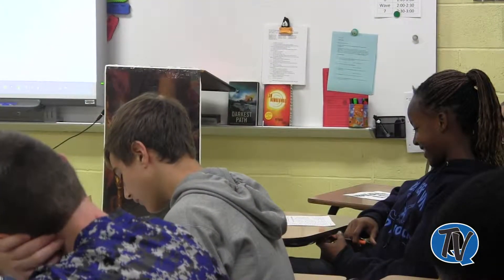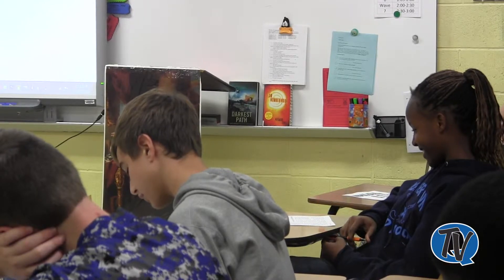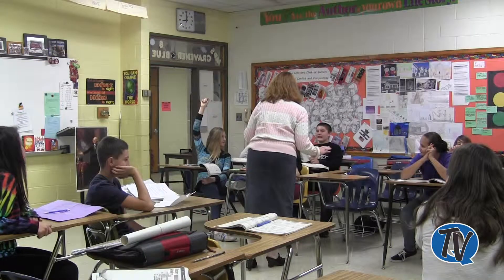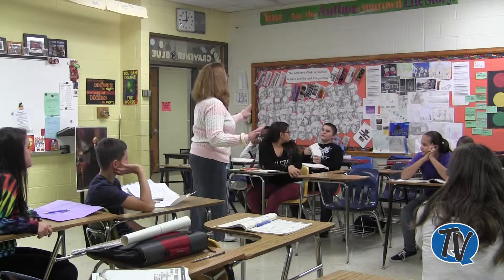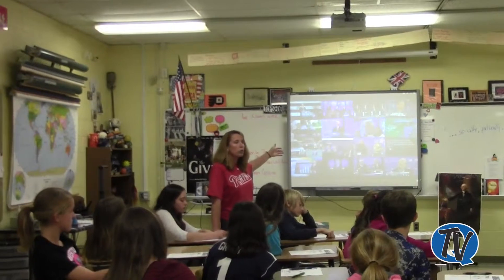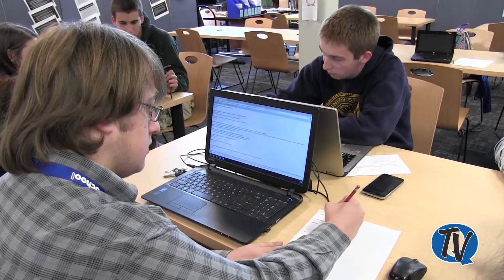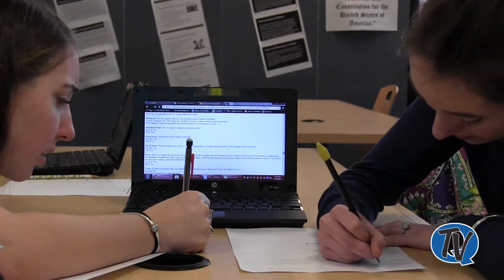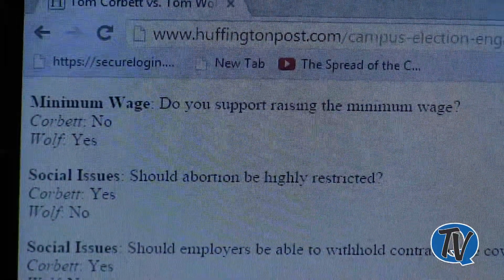Milford M. S. Learns About Voting